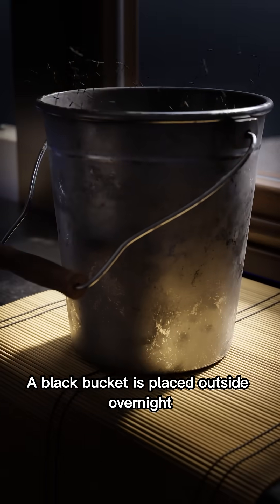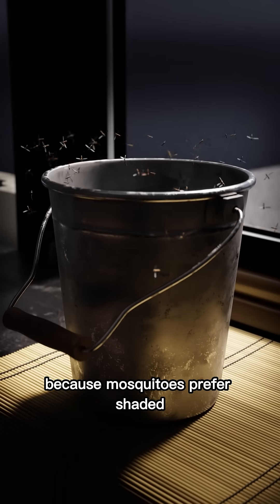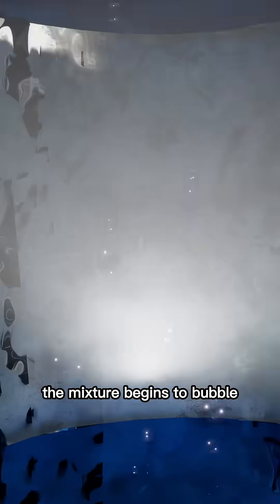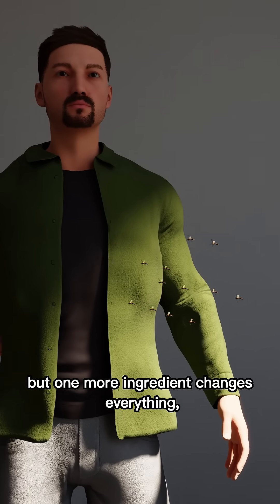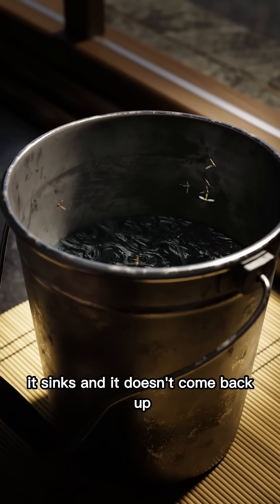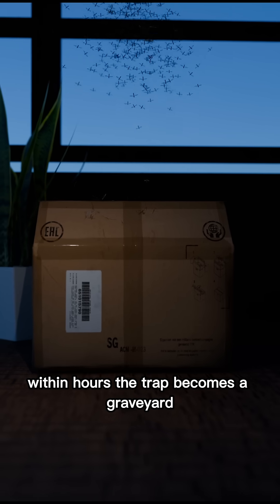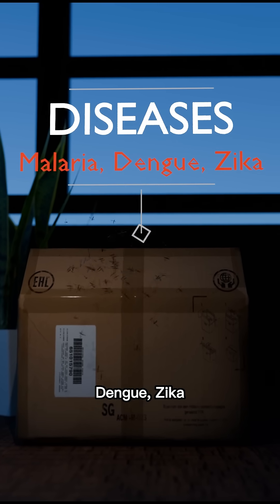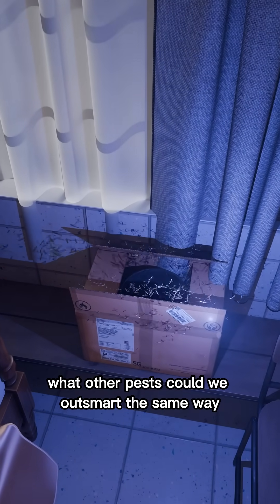This Simple Trap Wiped Out Every Mosquito 😱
They flew in… and never came out. 🦟
With just a black bucket, a bit of brown sugar, yeast, and dish soap, you can build a trap that mosquitoes can’t resist. This bubbling mix releases carbon dioxide, tricking them into thinking a human is nearby. But one drop of soap changes everything — breaking the surface and trapping every mosquito that lands.
A simple mix. A deadly design. And a reminder that a little science can outsmart even nature’s deadliest pests.